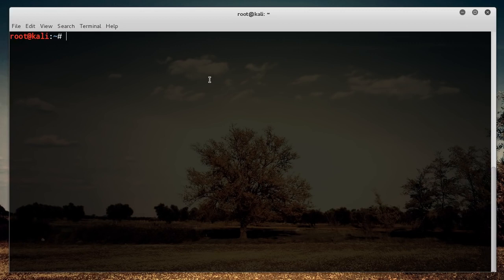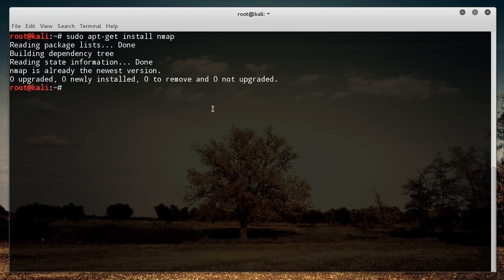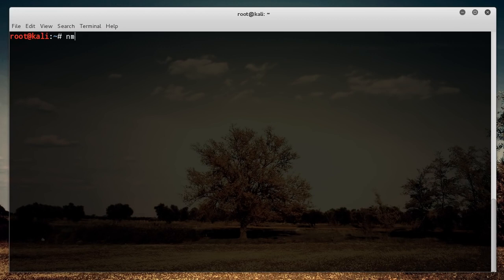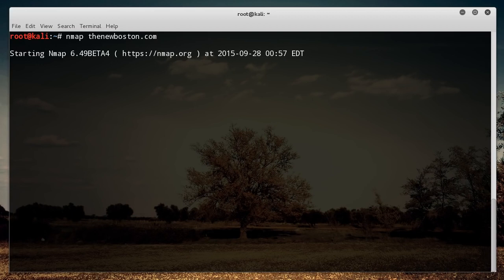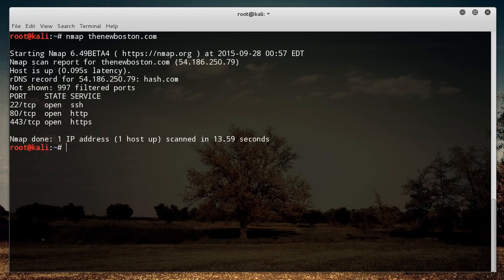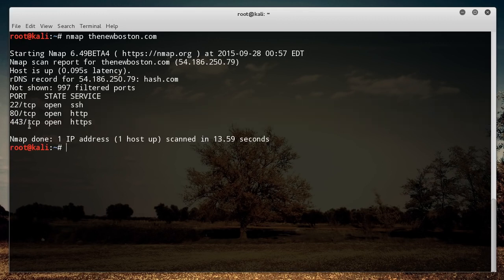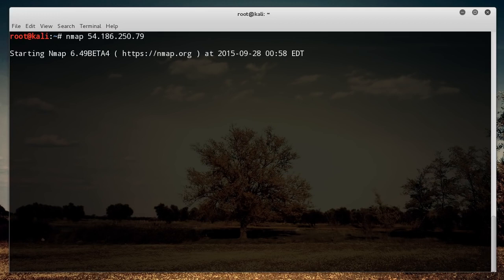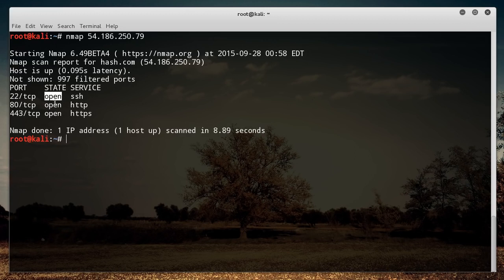Nmap tutorial for hacking